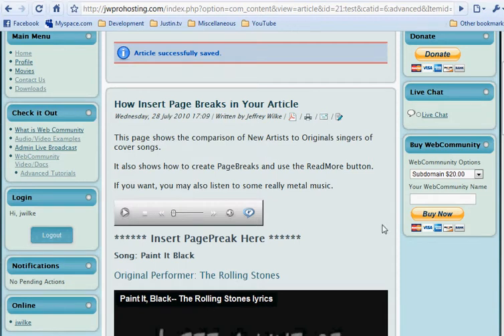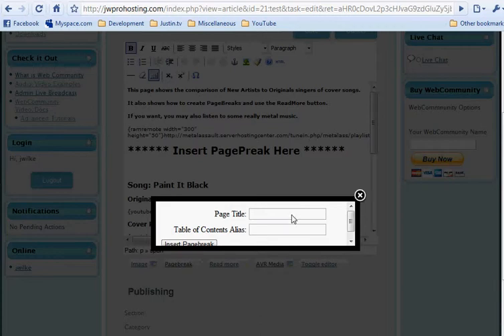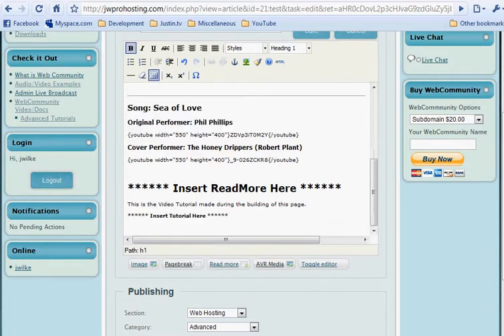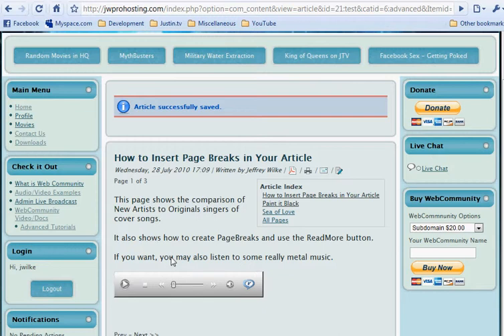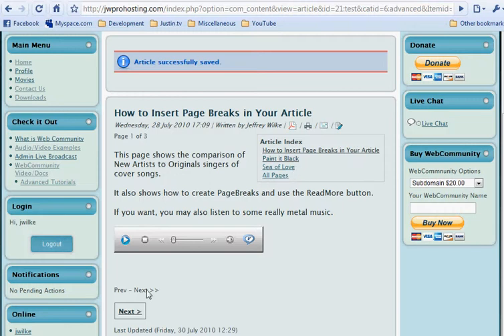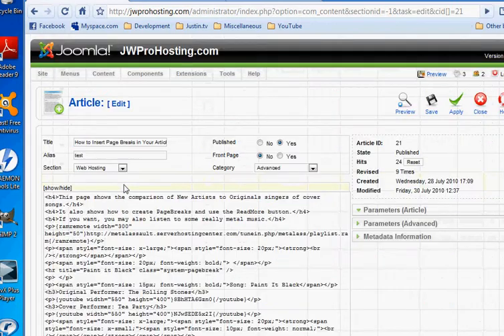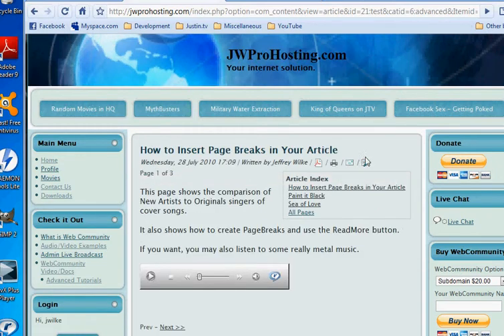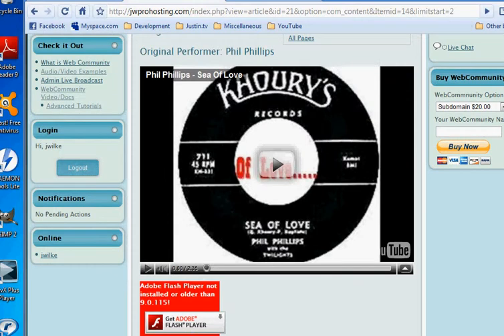How to insert Page Breaks in an Article - Joomla 1.5 with Community Builder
This video tutorial show how to insert Page Breaks in an Article - Joomla 1.5 with Community Builder. Also explains how to use the Read More button. and how to turn the navigation links on. After watching this video, you should have no problem breaking a long article down into multiple pages.